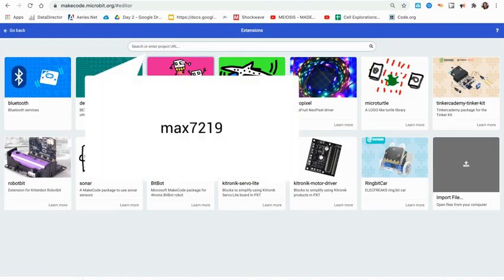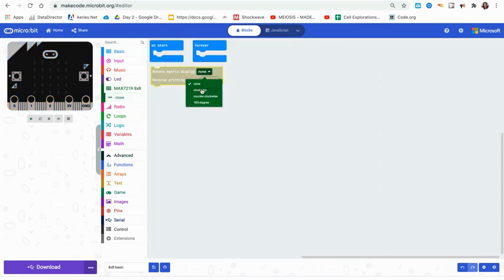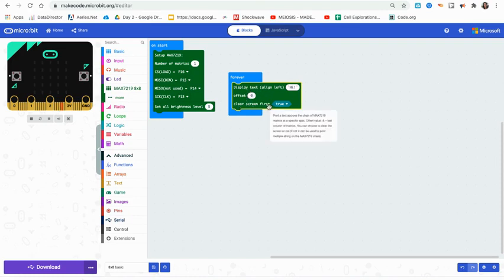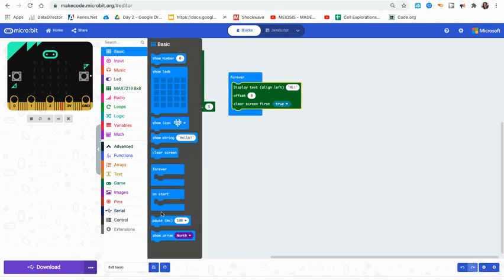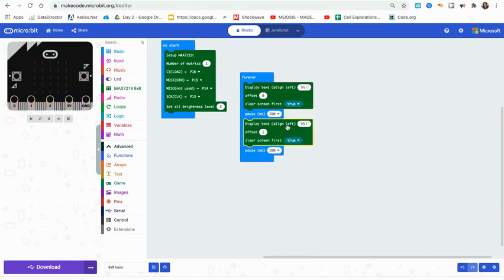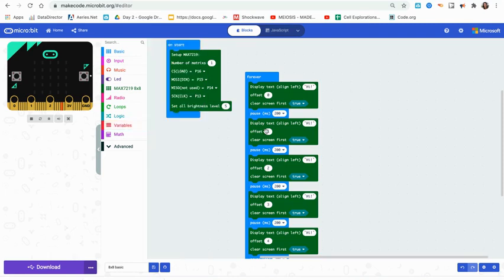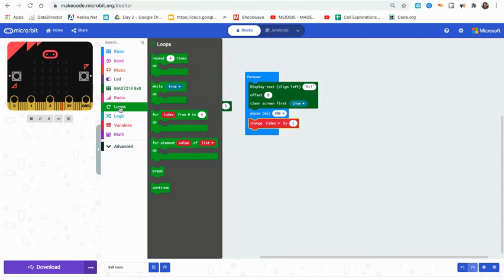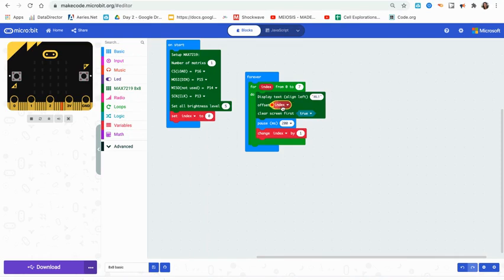8x8 Hi (v2)